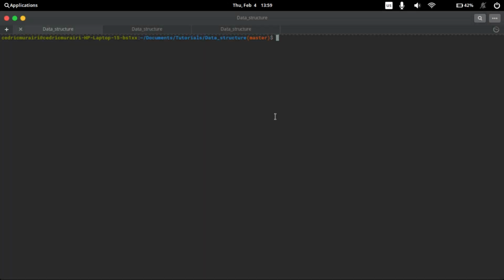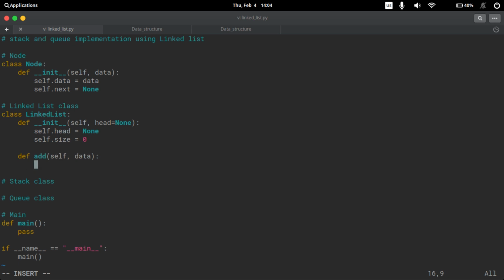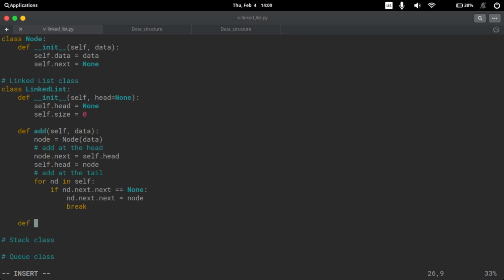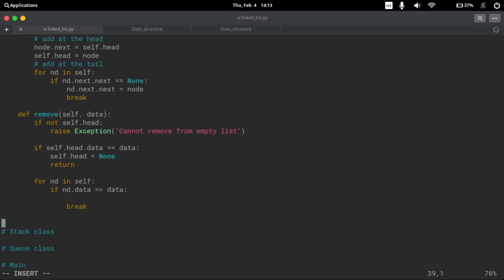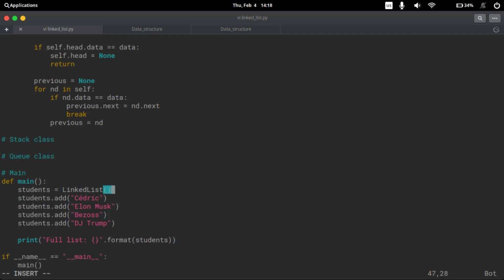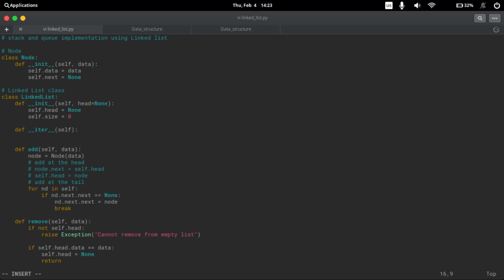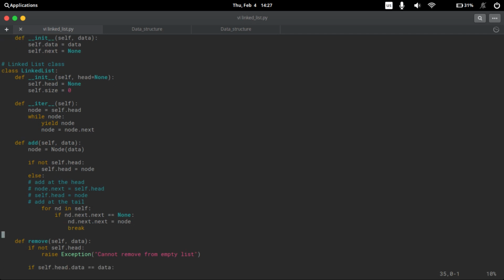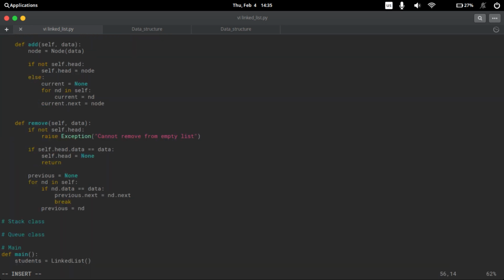Hack the Linked List -- Data structures&Algorithms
In this video, we implement a linked list using OPP in Python. The code in this video will be used for Stack and Queue implementation in our future videos.